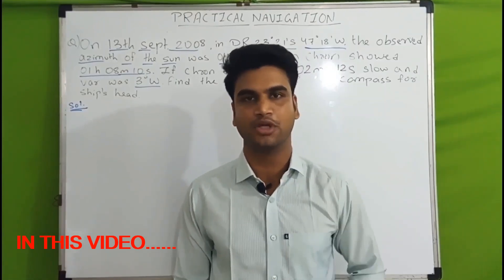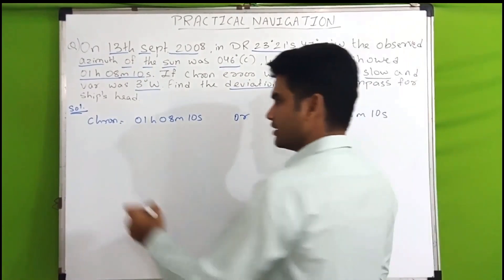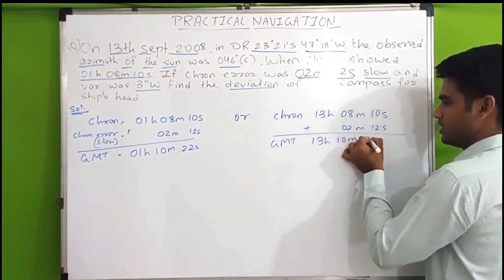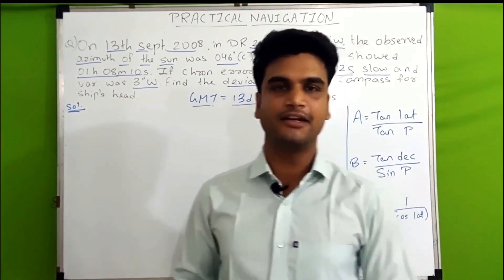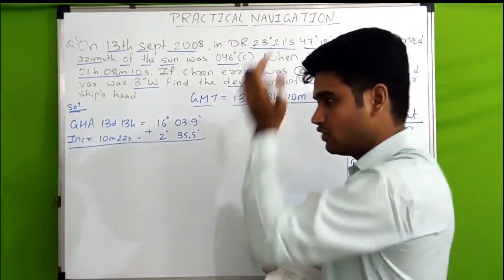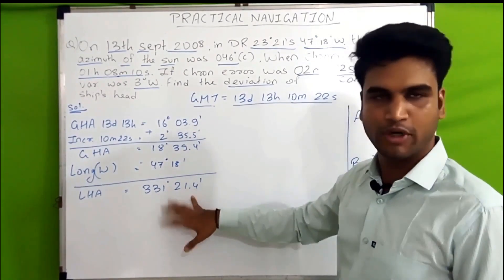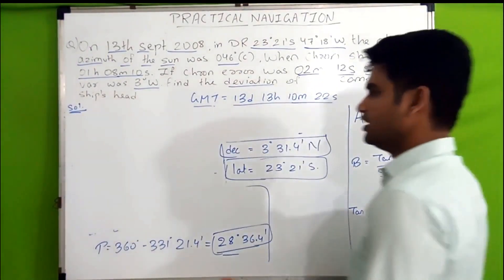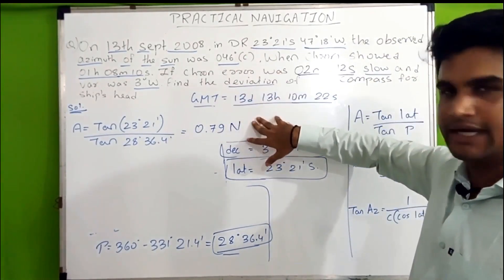Compass Error by Azimuth of the Sun using ABC method.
Ship life QnA

11 Months onboard

 • 11 Months onboard in one shot.

CONCEPTS OF TIME 2 : RELATIONSHIP BETWEEN LONGITUDE AND TIME

 • CONCEPTS OF TIME 2 : RELATIONSHIP BET...

MARPOL 73/78 Annex VI

 • MARPOL 73/78 :- 7 :- ANNEX VI

MARPOL 73/78 Annex V

 • MARPOL 73/78 :- 6:- ANNEX V

THE 24-HOUR TIME FORMAT

MARPOL 73/78 Annex IV

 • MARPOL 73/78 :- 5 :- ANNEX IV

MARPOL 73/78 Annex III

MARPOL 73/78 ANNEX II

 • MARPOL 73/78 :- 3 :- ANNEX II

MARPOL 73/78 ANNEX I

 • MARPOL 73/78 :- 2 :- ANNEX 1

MARPOL 73/78  INTRODUCTION:-

 • MARPOL 73/78 :- 1 :- INTRODUCTION

 • SPHERICAL TRIGONOMETRY 6 :- NAPIER'S ...

 • SPHERICAL TRIGONOMETRY 5 :- NAPIER'S ...

 • SPHERICAL TRIGONOMETRY 4 :- POLAR TRI...

 • SPHERICAL TRIGONOMETRY 3 : FOUR PART ...

 • SPHERICAL TRIGONOMETRY : - COSINE FOR...

 • SPHERICAL TRIGONOMETRY:INTRODUCTION  LOADLINES...

SHIP DIMENSIONS
 • SHIP DIMENSIONS (LOA,LBP,MIDSHIP, EXT...